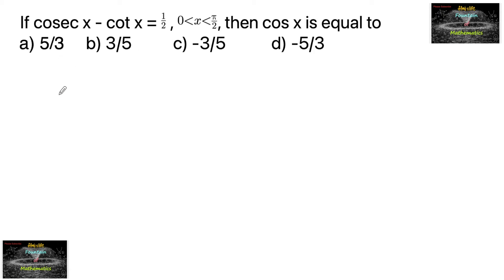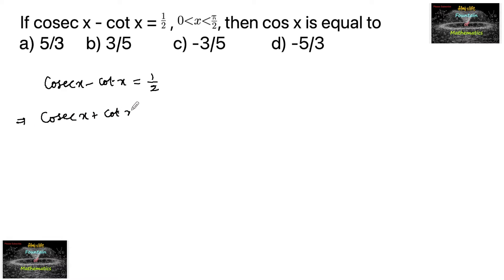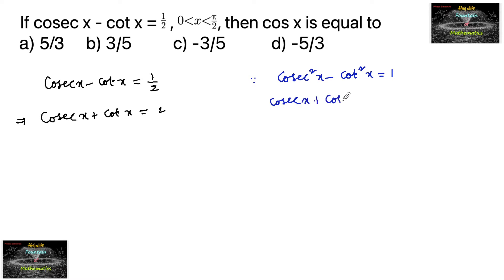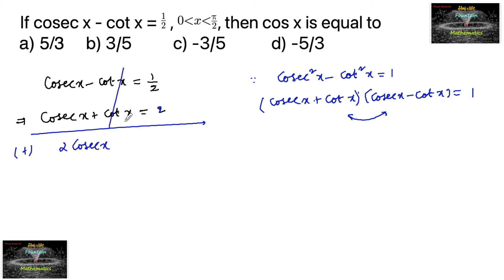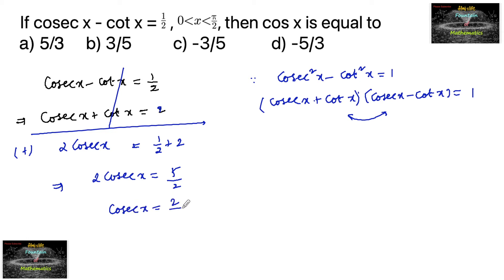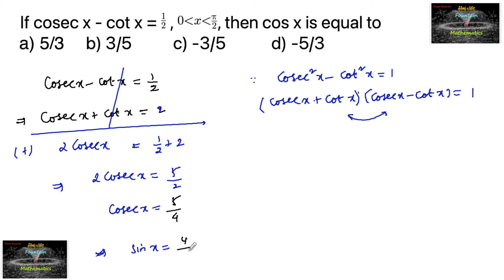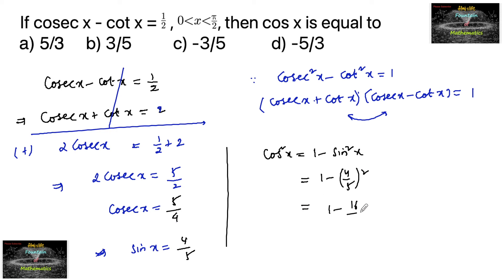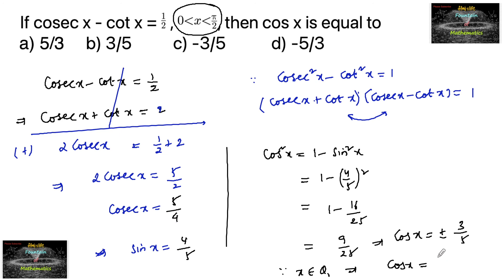If cosecx-cotx=1/2￼ ,x from 0 to π/2 then cos x is equal? Rd sharma MCQ 11th Trigonometric functions